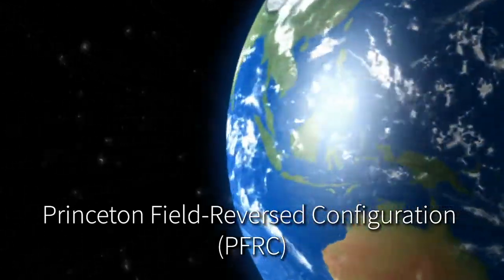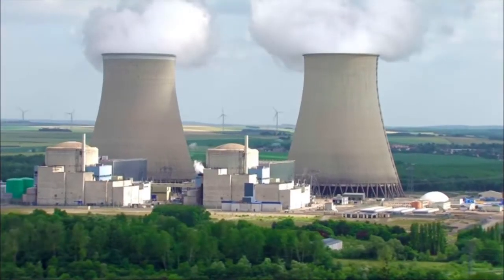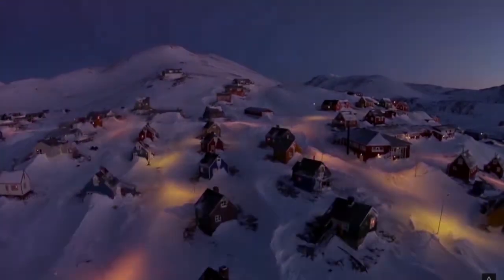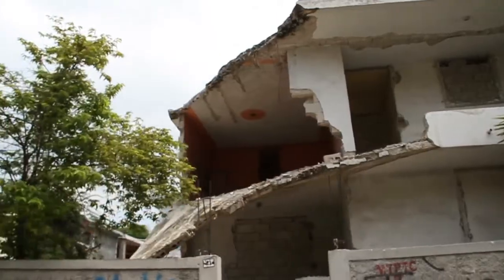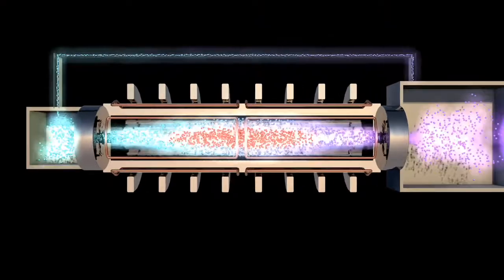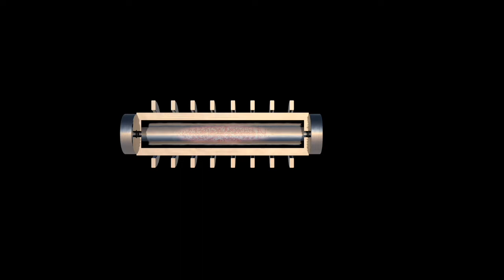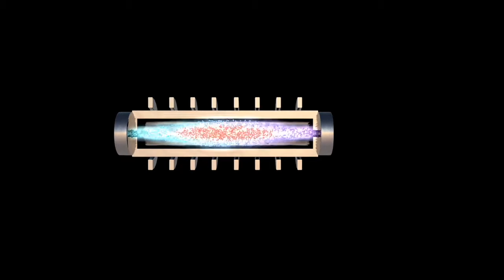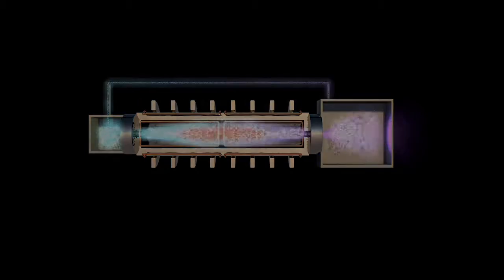Princeton FRC Compact Fusion Reactor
Terrestrial applications of the PFRC fusion microreactor. Experiments are ongoing to establish proof-of-concept ion heating in the PFRC-2 experiment at Princeton Plasma Physics Lab. Supported by ARPA-E grant DE-AR0001099